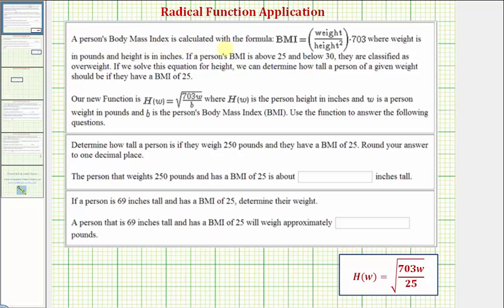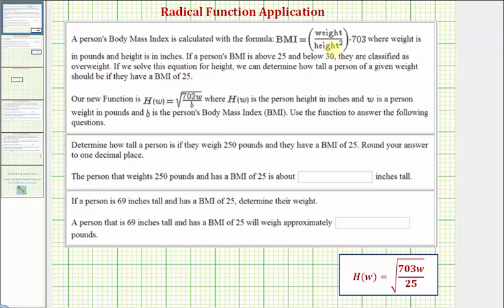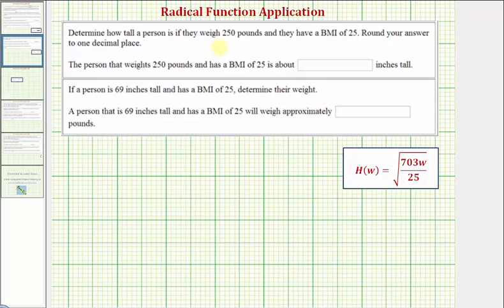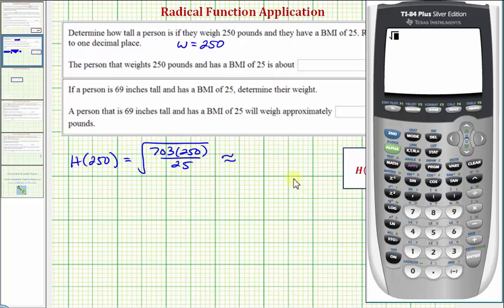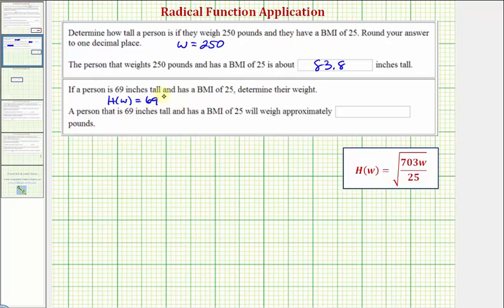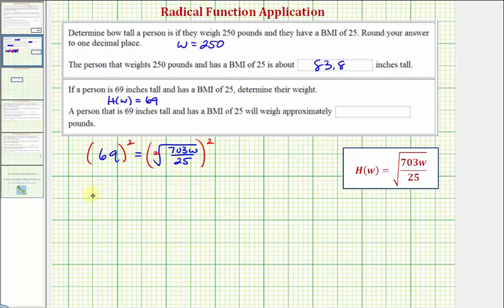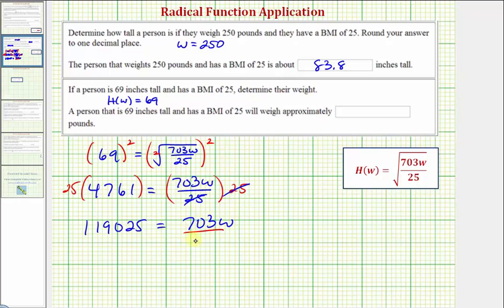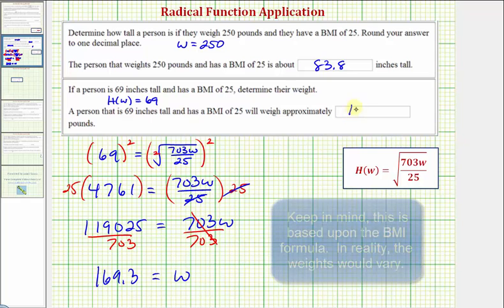Ex: Radical Function Outputs and Inputs Application - BMI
This video explains how to determine outputs and inputs of a radical function involving the body mass index.